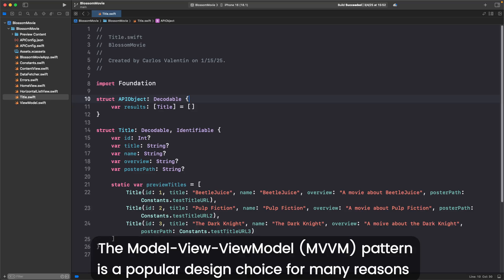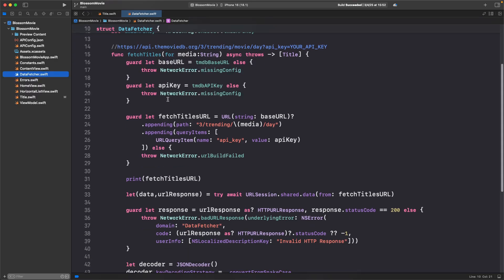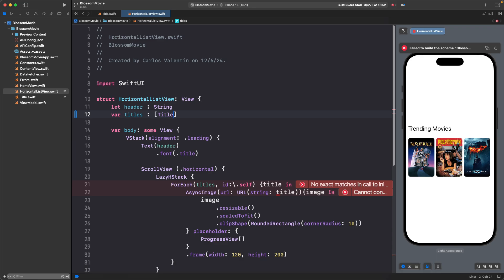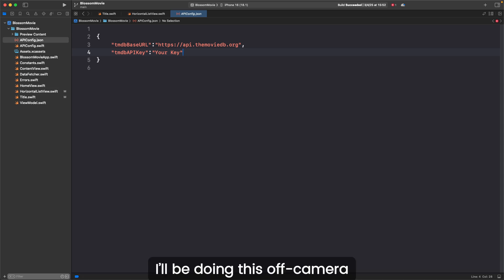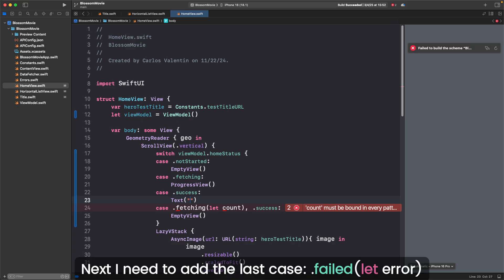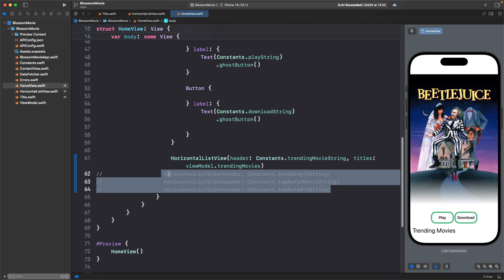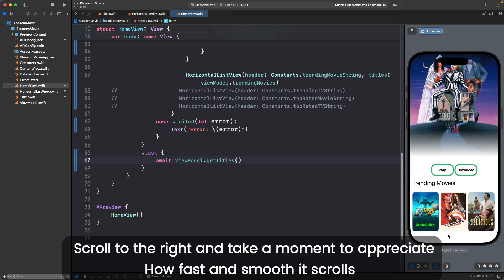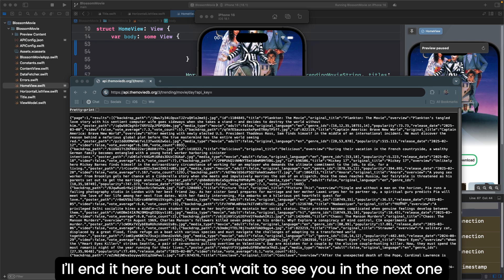SwiftUI MVVM Explained (Beginner Friendly)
Learn how to implement MVVM in SwiftUI! This tutorial walks you through structuring your code with models, view models, and views to keep your app scalable and organized. Perfect for beginners looking to understand MVVM in a simple and practical way.